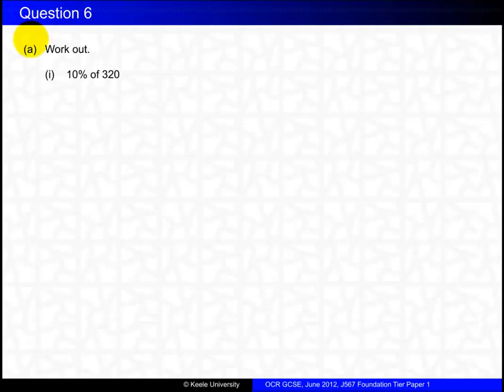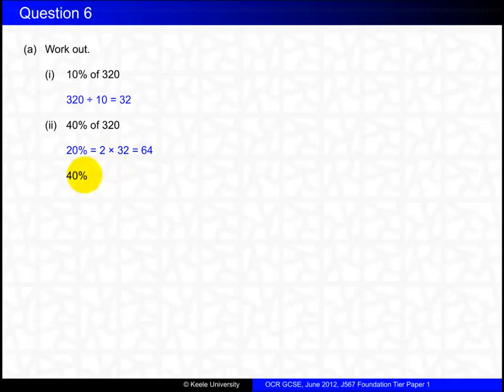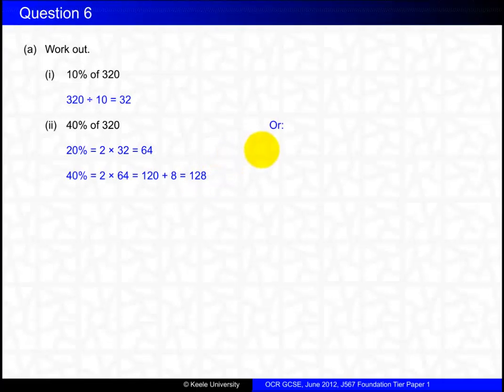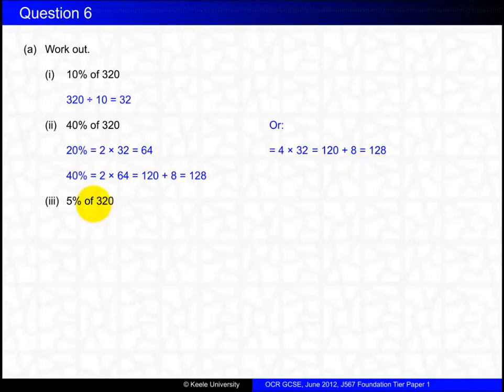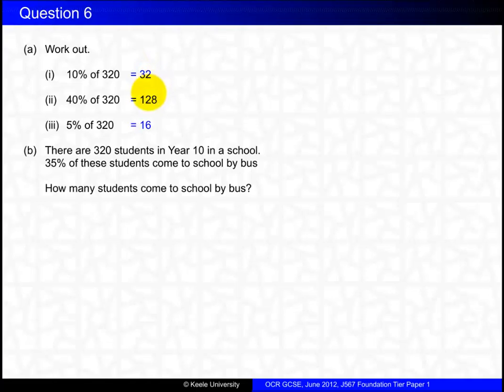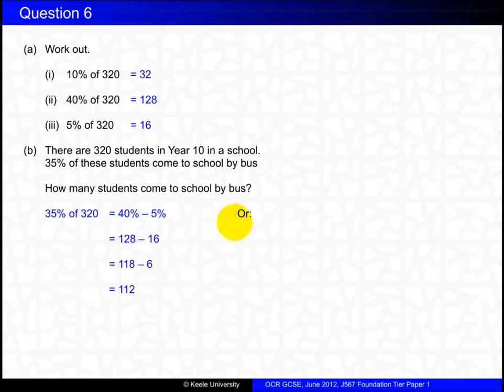Percentages revision - Keele Video Solutions - GCSE Maths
OCR GCSE Maths Foundation Tier June 2012 Paper 1 Question 6